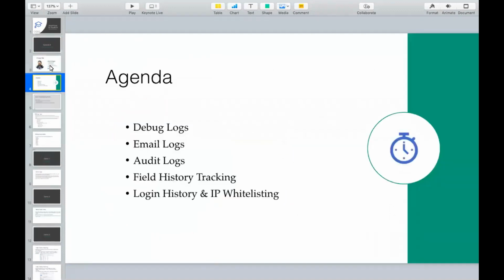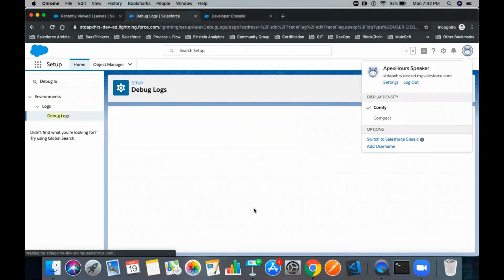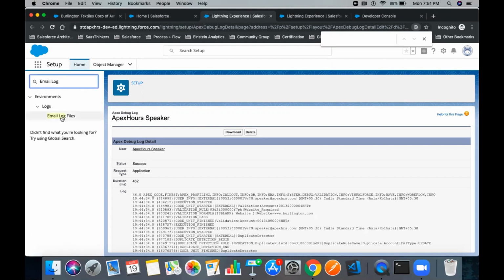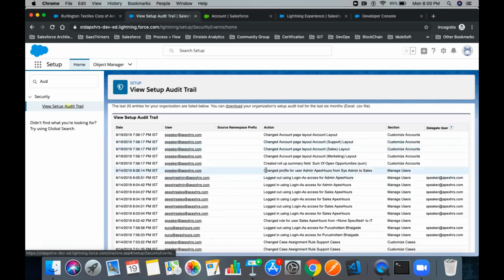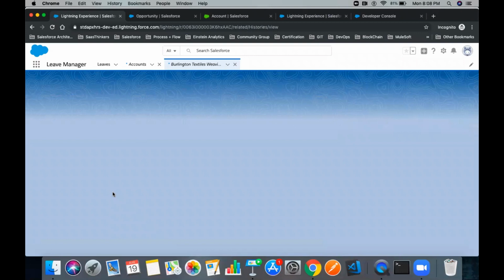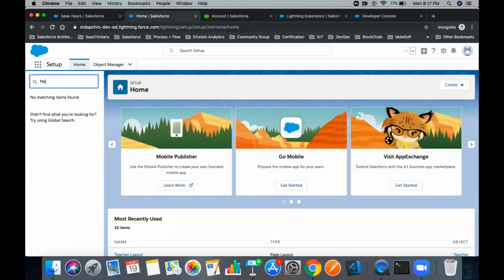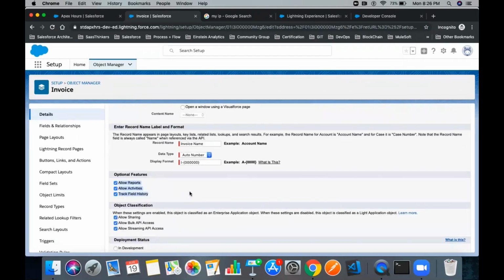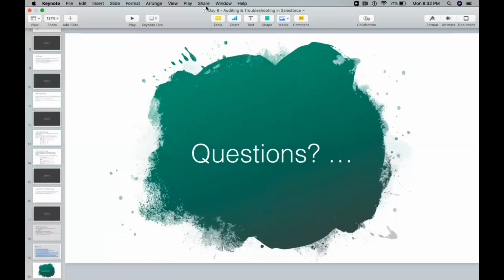Ep 10 – Audit & Troubleshoot Salesforce Data Debug Logs Email Logs Login History & IP